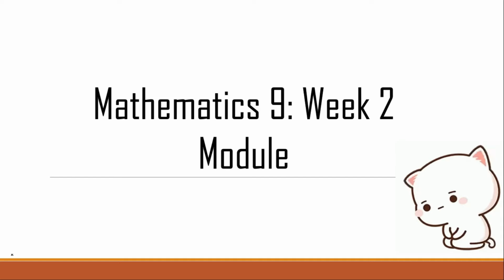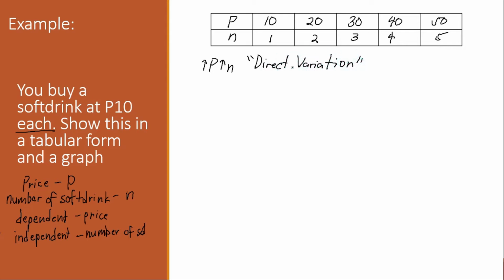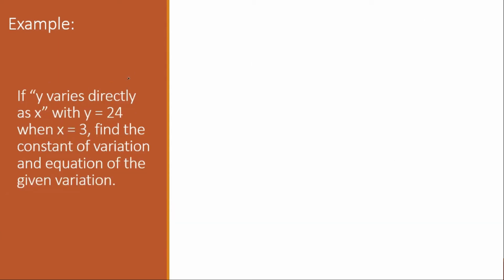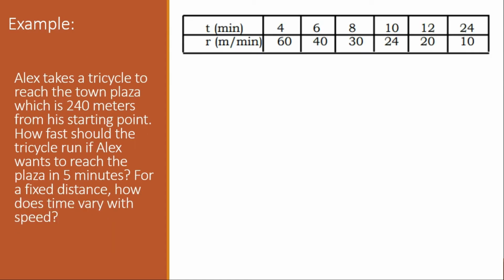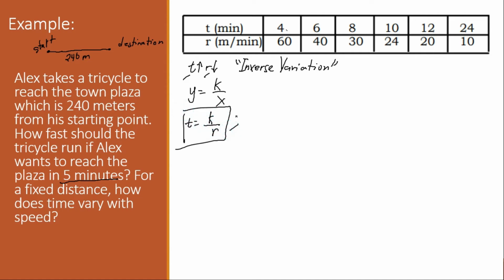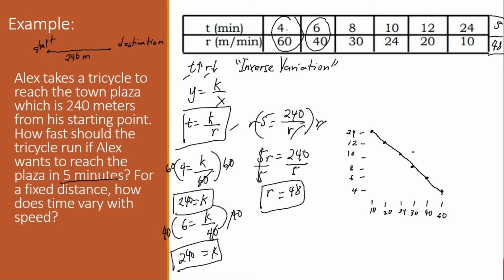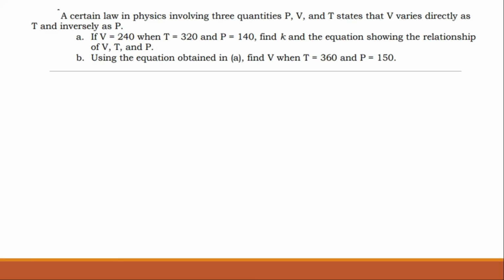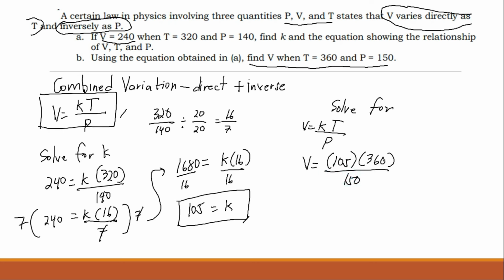Mathematics 9: 2nd Quarter Week 2 Module (Translate Variation toTable of Values, Graph and Equation)